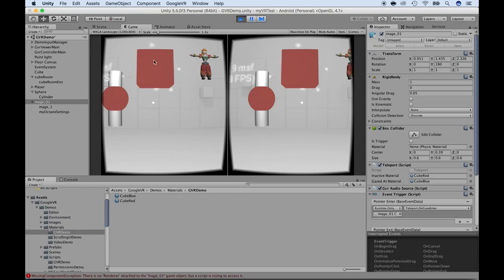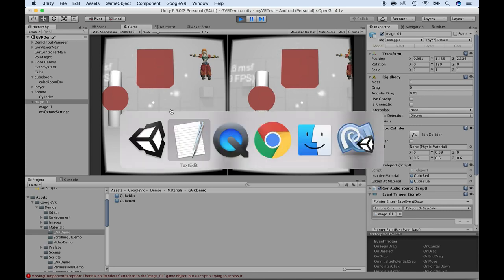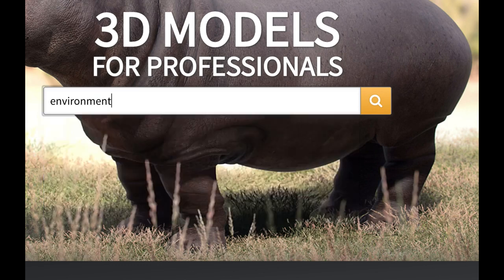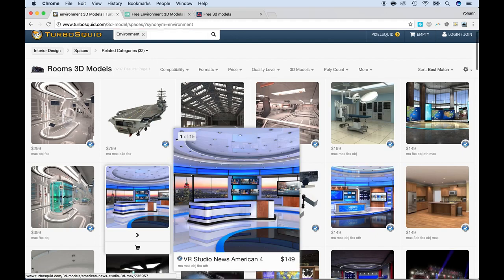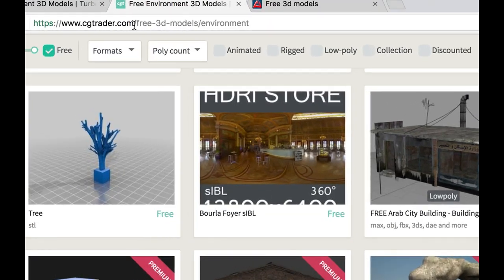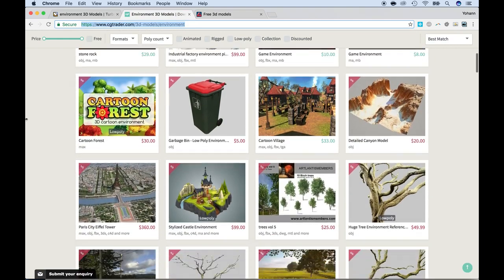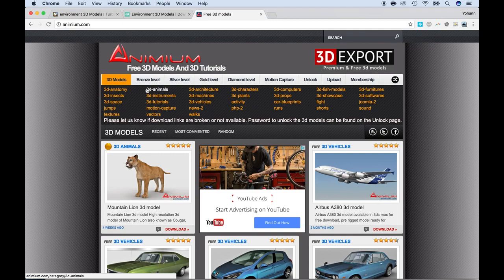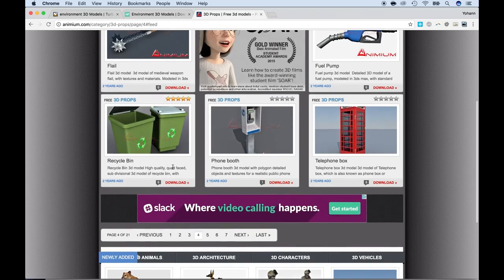sources game making unity